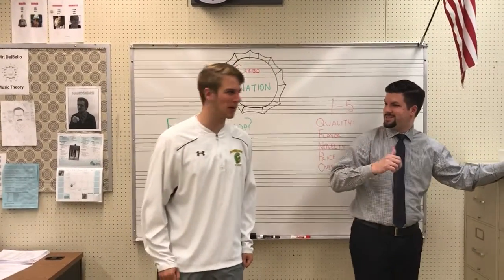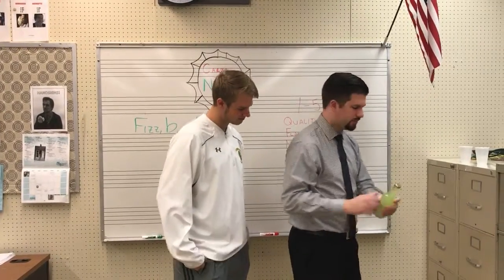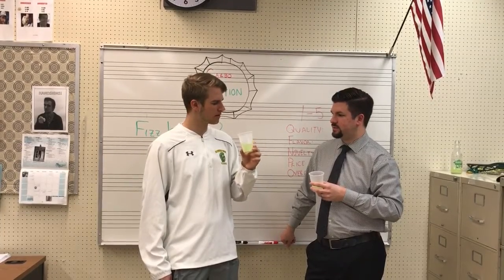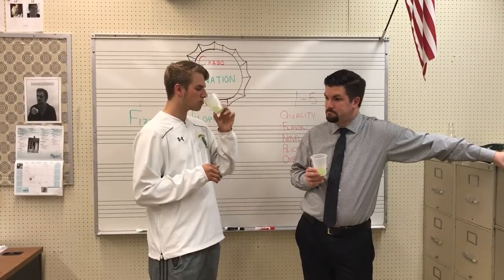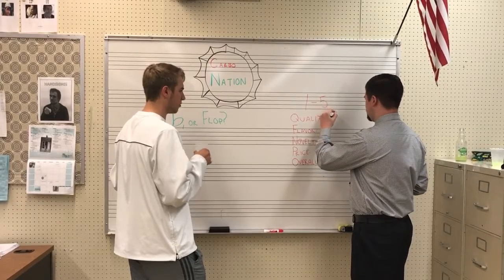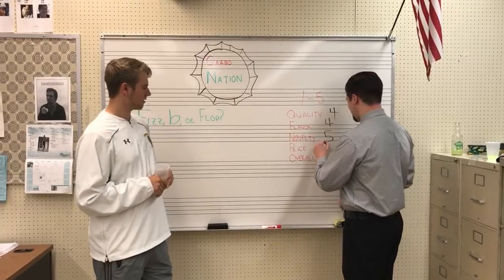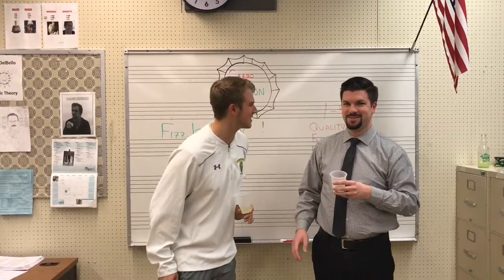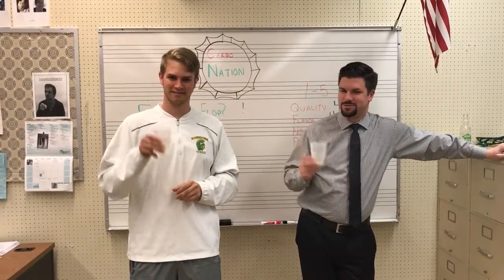Key Lime Pie Soda Review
Trying the key Lime Pie pop! Comment if you want to know where to purchase it, or if you have any suggestions for us!